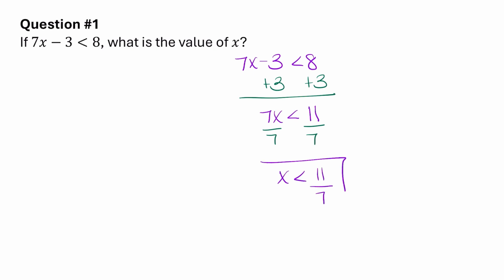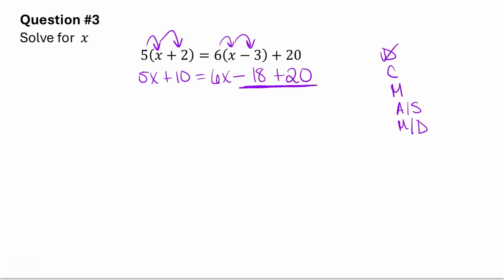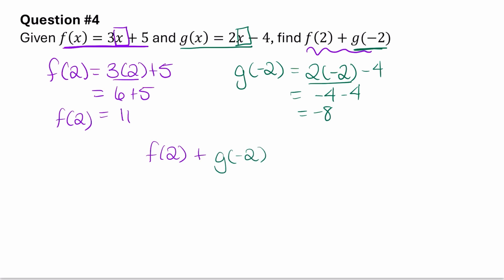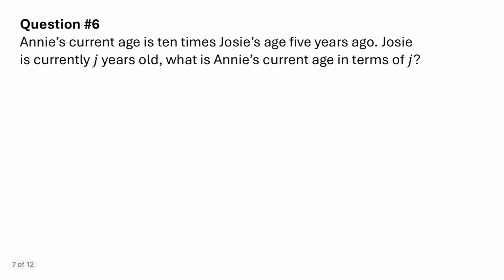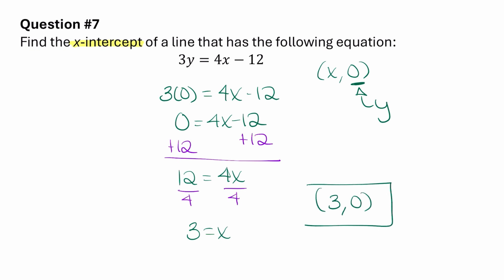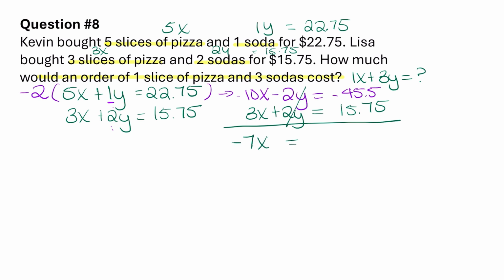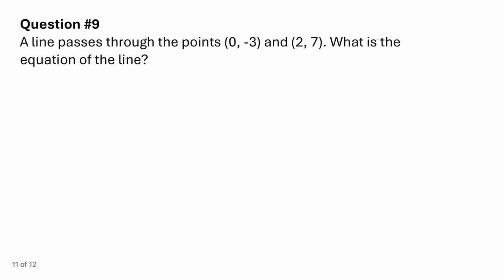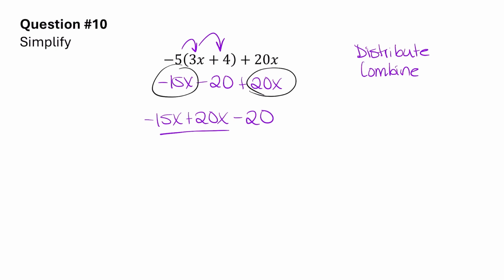Unit A Test Review